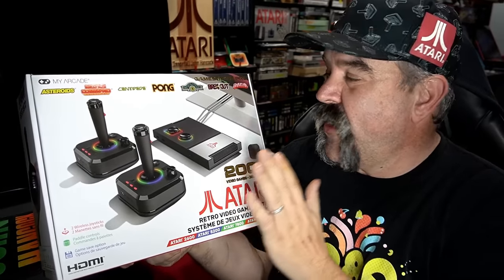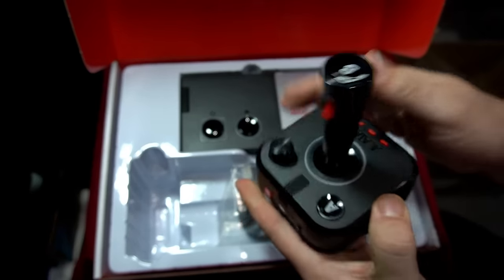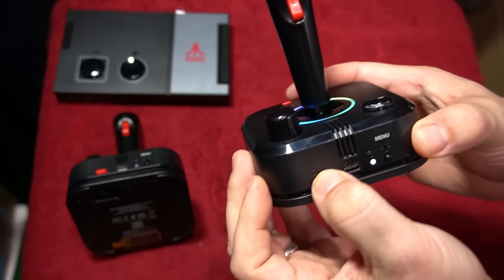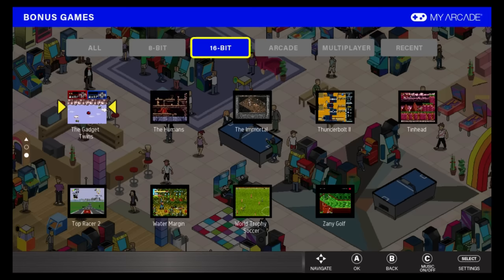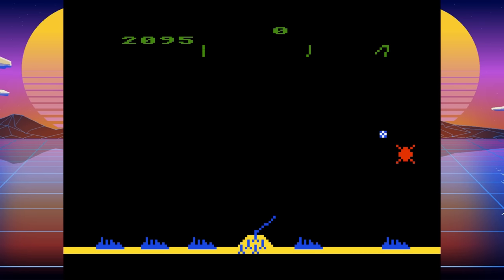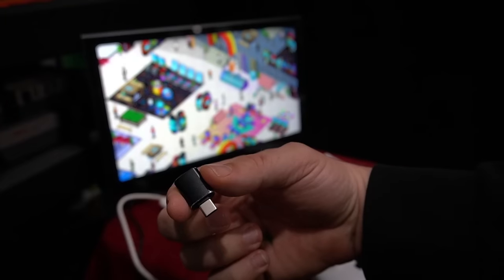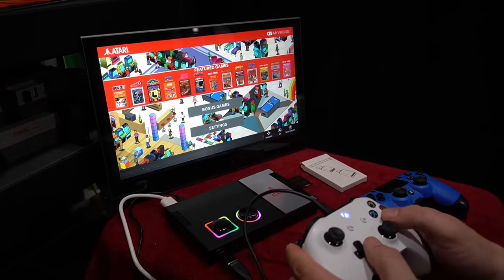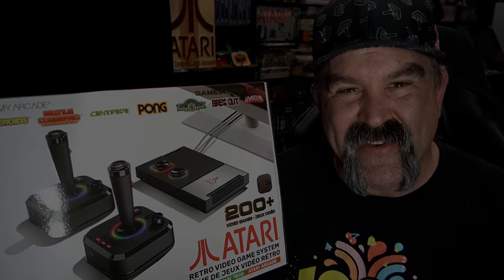Gamestation Pro Review: The 2600+ Alternative?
In this video I take a look at a new retrogaming device that offers 200 built in games, two joysticks, and the ability to add games/use alternative controllers. The price is $99.99 with places such as Costco offering this at $79.99. Link for more info
🔴S u b s c r i b e  for Free Videos!

USB C Adapter to Use Controllers

256 Micro SD card

Xbox One Wired Controller

🔴Switch OLED

Games
2600 (82)

3D Tic-Tac-Toe
Adventure
Adventure II
Air-Sea Battle
Aquaventure
Asteroids
Atari Video Cube
Basic Math
Basketball
Bowling
Boxing (Activision)
Breakout
Canyon Bomber
Centipede
Championship Soccer
Circus Atari
Combat
Combat Two
Crystal Castles
Dark Chambers
Demons to Diamonds
Desert Falcon
Dodge ‘Em
Double Dunk
Drag Race
Fast Eddie
Fatal Run
Flag Capture
Football
Frog Pond
Golf
Gravitar
Hangman
Haunted House
Home Run
Human Cannonball
Indy 500
Maze Craze
Millipede
Miniature Golf
Missile Command
MotoRodeo
Night Driver
Off the Wall
Outlaw
Pong (Video Olympics)
Quadrun
Radar Lock
Realsports Baseball
Realsports Basketball
Realsports Boxing
Realsports Football
Realsports Soccer
Realsports Tennis
Realsports Volleyball
Road Runner
Saboteur
Save Mary
Secret Quest
Sky Diver
Slot Racers
Solaris
Space Raid
Space War
Sprint Master
Steeplechase
Street Racer
Stunt Cycle
Submarine Commander
Super Baseball
Super Breakout
Super Football
Surround
Swordquest: Earthworld
Swordquest: Fireworld
Swordquest: Waterworld
Tempest
Video Checkers
Video Pinball
Warlords
Wizard
Yars’ Revenge

5200 (7)
Centipede
Frisky Tom
Meebzork
Millipede
Missile Command
Realsports Baseball
Realsports Basketball

7800 (10)
Alien Brigade
Asteroids
Basketbrawl
Centipede
Dark Chambers
Desert Falcon
Food Fight
Motorpsycho
Realsports Baseball
Scrapyard Dog

Arcade (39)
Alpha One
Asteroids
Asteroids Deluxe
Atari Baseball
Atari Football
Atari Soccer
Avalanche
Basketball
Canyon Bomber
Centipede
Cloud 9
Crystal Castles
Dominos
Drag Race
Fire Truck
Food Fight
Gravitar
I, Robot
Liberator
Lunar Battle
Lunar Lander
Major Havoc
Millipede
Missile Command
Monte Carlo
Night Driver
Pool Shark
Quantum
Red Baron
Runaway
Sky Diver
Sky Raider
Space Duel
Super Breakout
Super Bug
Tempest
Tournament Table
Ultra Tank
Warlords

Bonus Games
8 Eyes
Bad Street Brawler
Beast Ball
Brave Battle Saga
Burglar X
Canon: Legend of the New Gods
Cheese Chase
Dash Galaxy in the Alien Asylum
Diver Boy
Eliminator Boat Duel
Escape from Atlantis
Exploding Fist
Fancy World
Free Fall
Galaxy Gunners
Gorodki
Jim Power: The Lost Dimension in 3D
Lan Master
Lawn Mower
Little Lancelot
Lucky Boom
Maniac's Square
Mega 3D Noah's Ark
Mermaids of Atlantis
Metal Mech
Mighty Warriors
Motor City Patrol
Nightshade: Part I: The Claws of Sutekh
Noah's Ark
Ping Pong Masters 93
Pow 2
Power Punch II
Pyramids of Ra
Radical Rex
Snakki
Snowboard Championship
Stanley: The Search for Dr. Livingston
Steel Force
Street Racer
Sumo Slam
Super Hunchback
Switchblade
Sword of Sodan
Target: Renegade
The Fidgetts
The Gadget Twins
The Humans
The Immortal
The Mutant Virus
Thunderbolt
Thunderbolt II
Tinhead
Top Racer 2
Treasure Master
Viking Child
Water Margin
World Rally
World Trophy Soccer
Zany Golf
Zooming Secretary

Intro to the Gamestation Pro 00:00
Unboxing 0:35
Size Comparison 3:33
Controllers 4:28
Pro Menu and Games 5:23
Atari 2600 Gameplay 7:15
Atari 5200 Gameplay 7:44
Atari 7800 Gameplay 8:13
Atari Arcade Gameplay 8:45
Bonus Games Gameplay 9:18
How to add games to the Gamestation Pro 10:05
Additional 2600 Games 10:22
Game Gear 10:35
Game Boy 10:50
Game Boy Advance 11:02
Genesis 11:17
Homebrew 2600 11:37
Game Boy Color 11:50
Homebrew 7800 12:06
Supercharger 2600 12:30
NES 12:46
Additional 5200 Games 12:03
How to add Additional Controller Support 13:51
Final Thoughts 14:41

Gamestation Pro was sent to me from My Arcade for Reviewing Purposes.   The views expressed in this video are of my own.